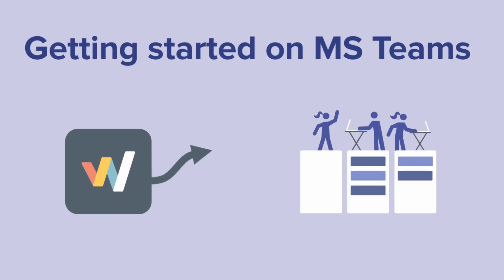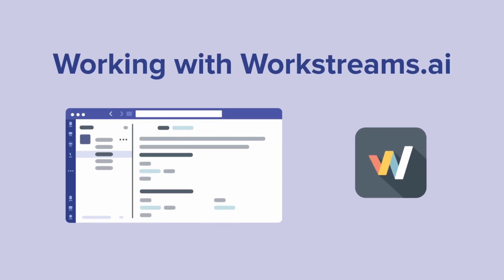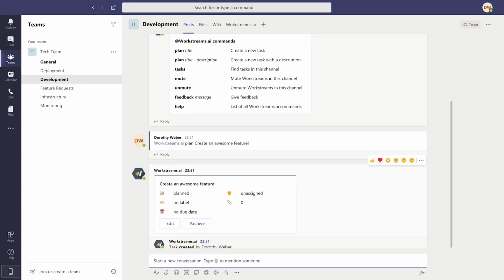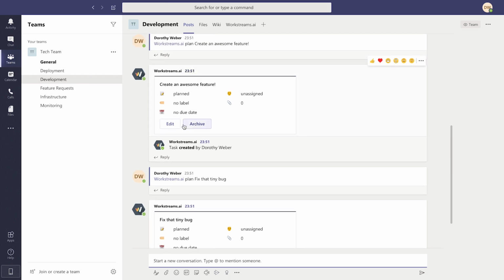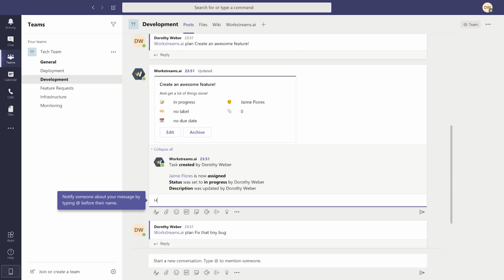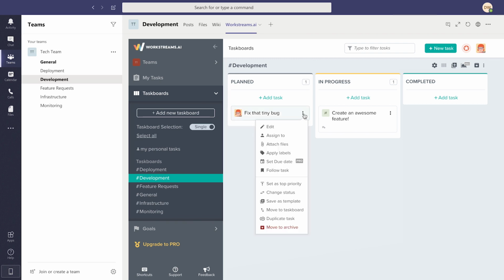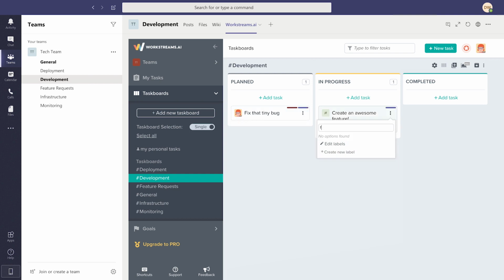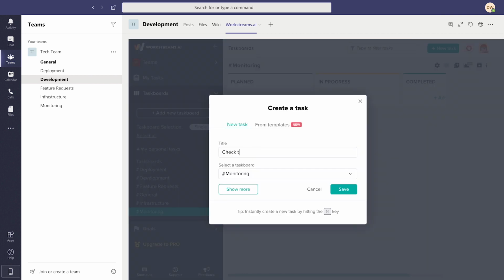First steps with Microsoft Teams | Workstreams.ai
Create your first tasks for you and yourr teammates in a Microsoft Teams tab! With Workstreams.ai you can create assignments, attach files to Sharepoint, collaborate and get things done, without leaving your communication!